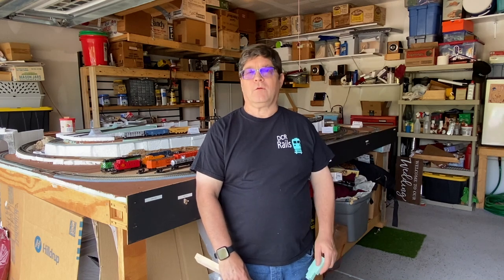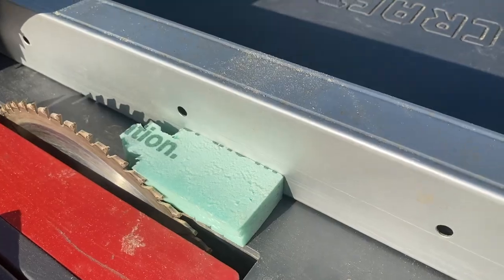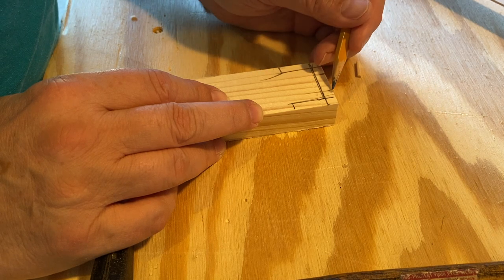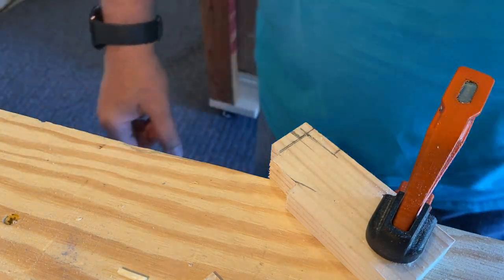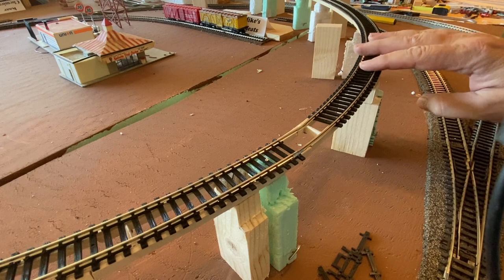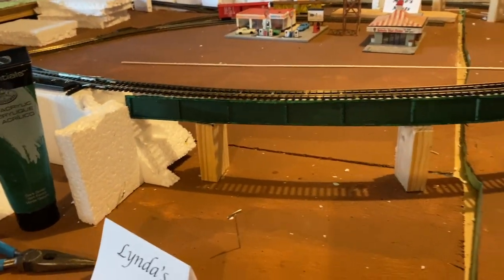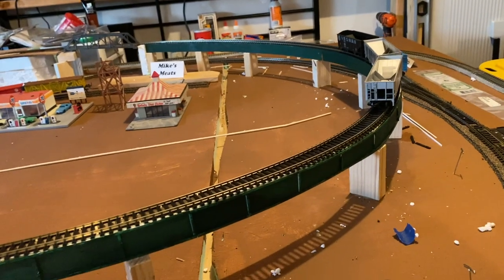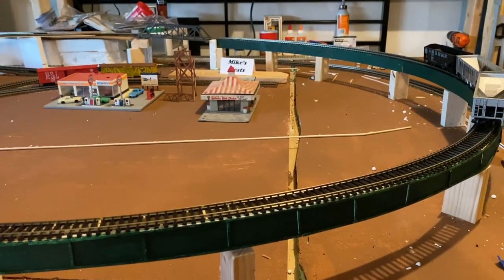23 Build a Curved Girder Bridge by Boiling Water Part II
This is the second part of the curved girder bridge build. Part one built the framework by boiling water and bending sticks. Part two puts the girders on and completes the build.